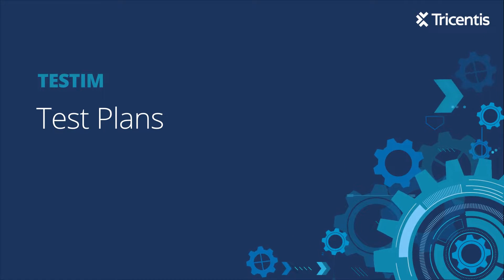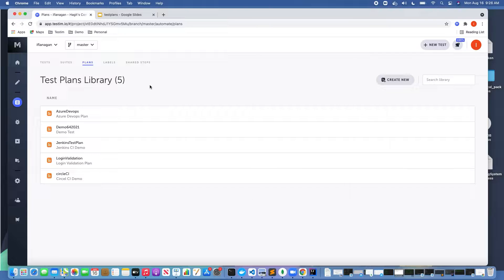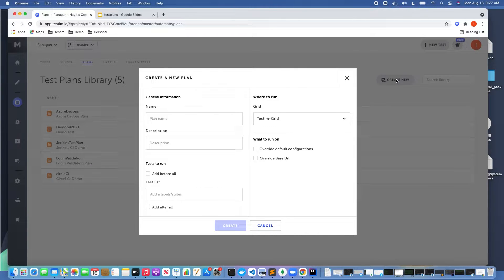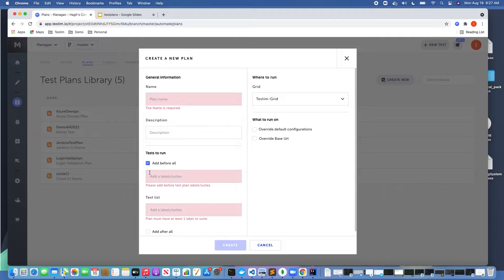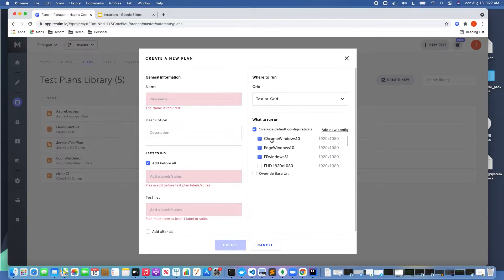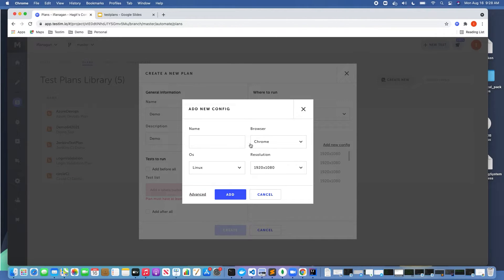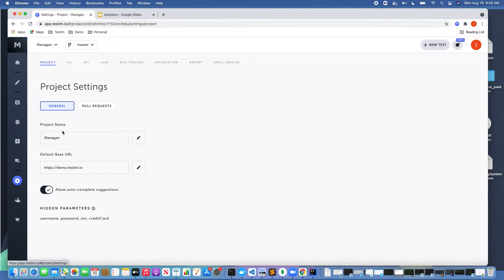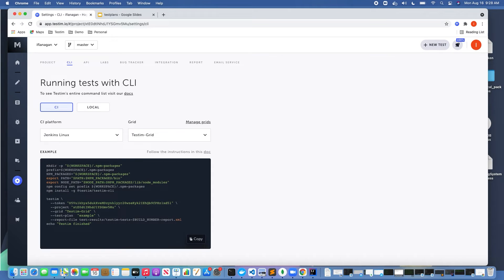Testim: Test Plans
Learn how to create a test plan which comprises all your tests, setup & teardown tests and a list of configuration to run with.